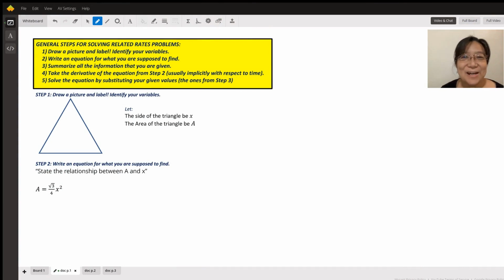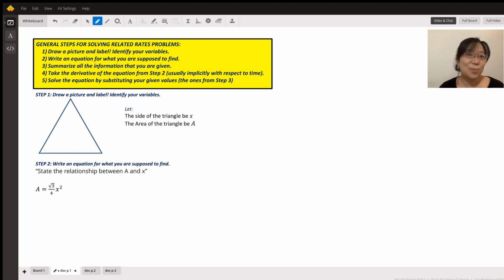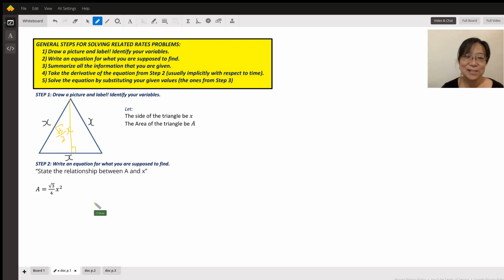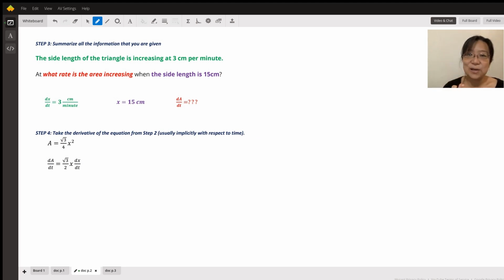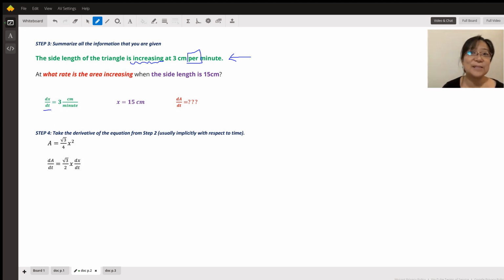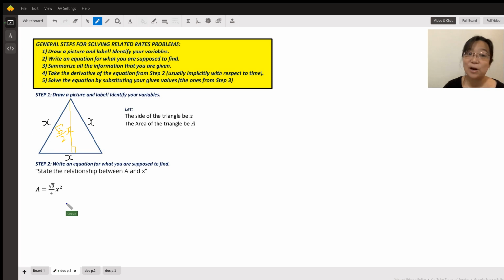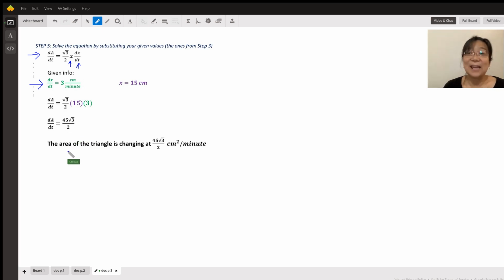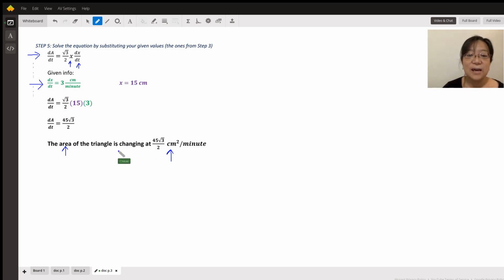Related Rates Problem - Changing Area of an Equilateral Triangle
Question: Calculus: Rate of Change
(Referencing Review Set 19A, Q9)I am struggling with part bQuestion: An equilateral triangle has side length x cm and area A cm2. Th side length of the triangle is increasing at 3 cm per minute.a) State the relationship between A and x. b) At what rate is the area increasing when the side length is 15cm?Answer: a) A=x2root3/4 ‹-- I was able to get this answer. b) 45 root3/2 cm2 per minute.

Answered By:

Chikae Y.
Experienced HS Math Teacher - Pre-Algebra to Calculus